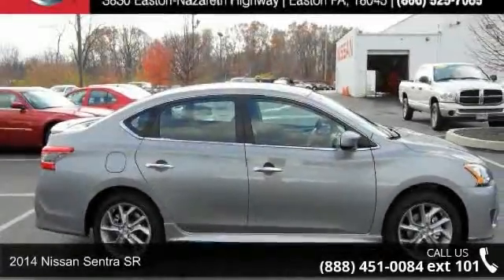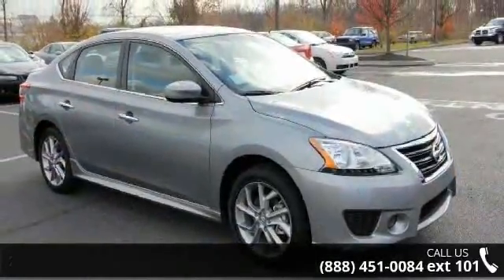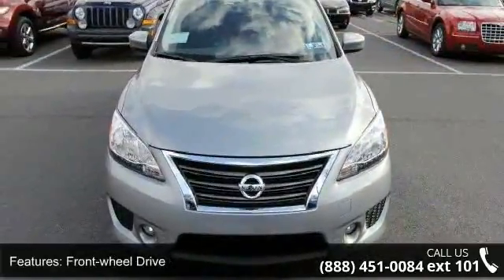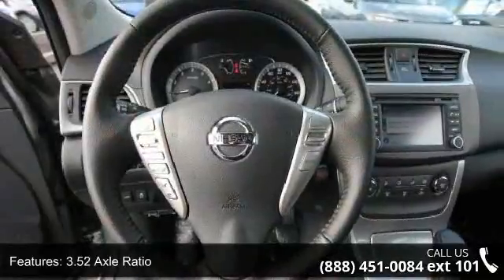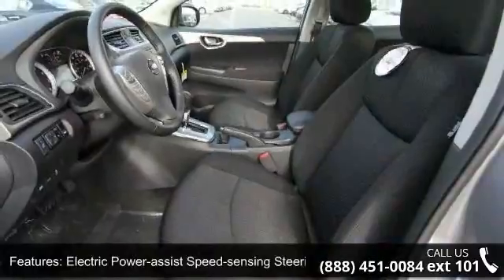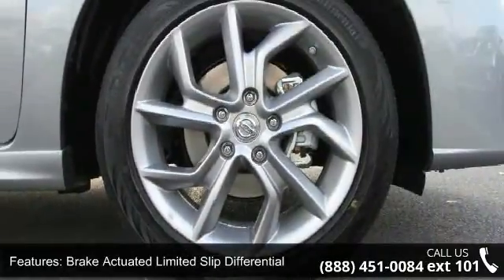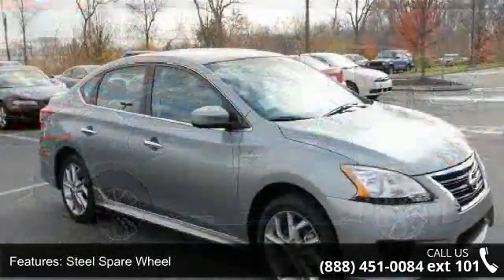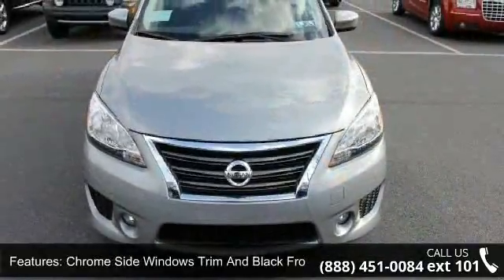2014 Nissan Sentra SR - Kelly Car - Emmaus, PA 18049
2014 Nissan Sentra SR Condition: New Mileage: 4 Transmission: CVT Xtronic Exterior Color: Gray Interior Color: Charcoal Doors: 4 Stock: N42134 Cylinders: 4